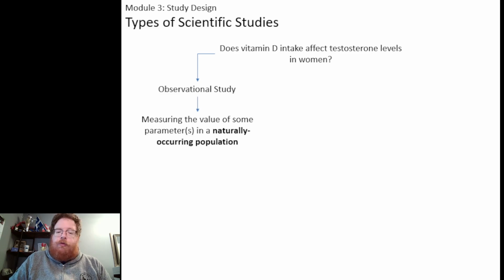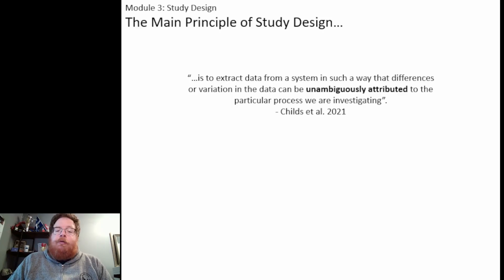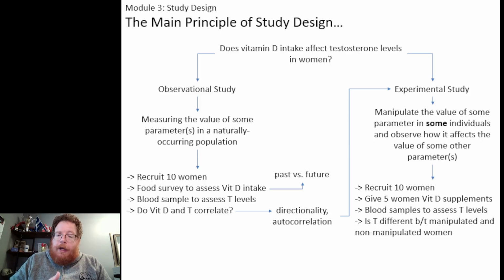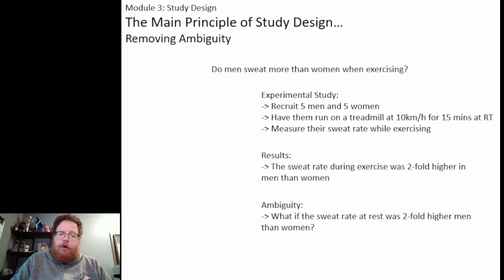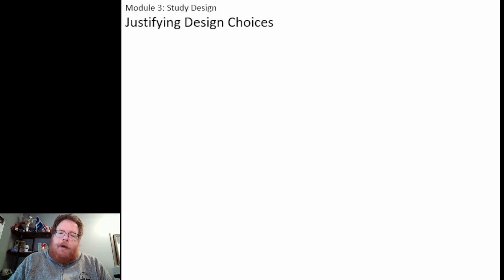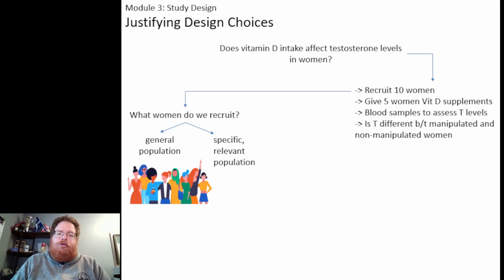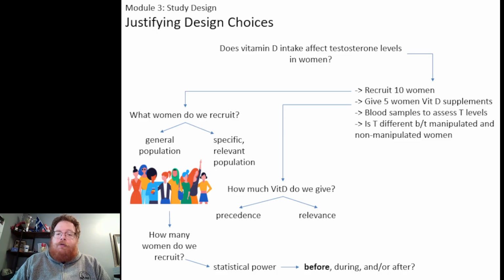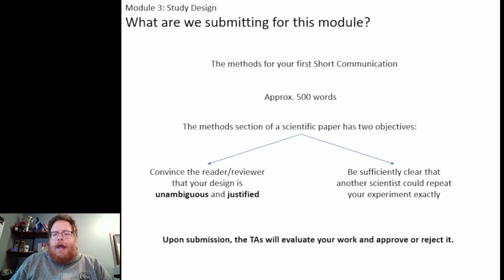BC32 SCA M3